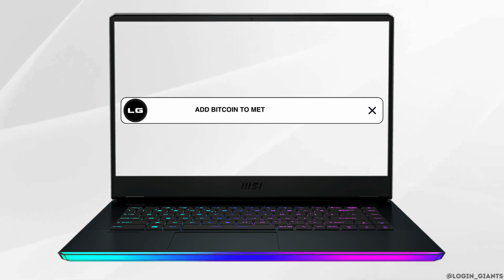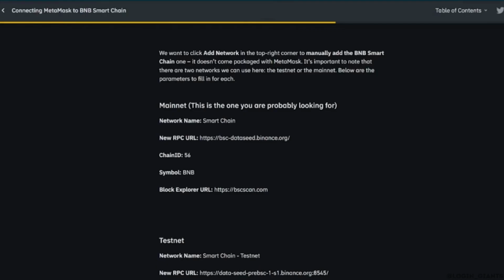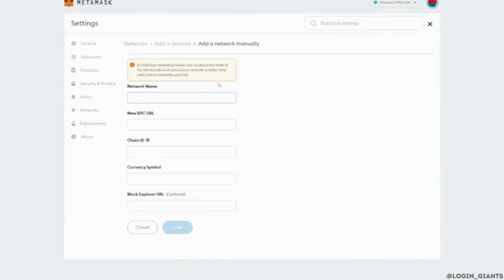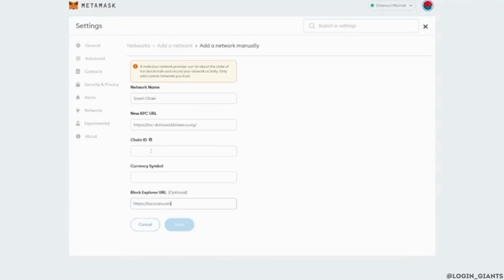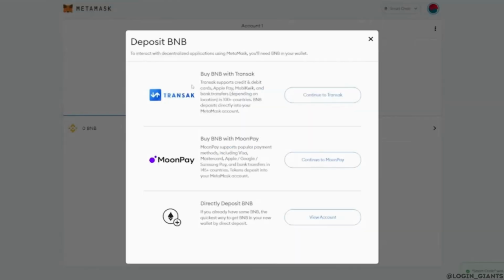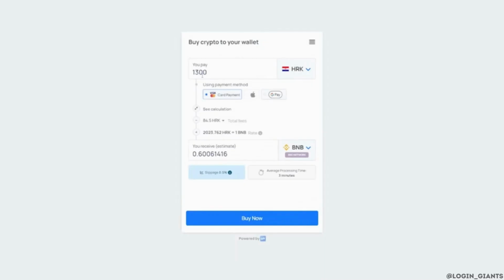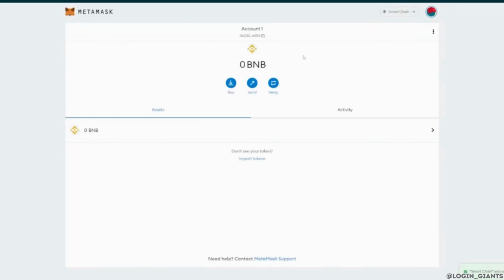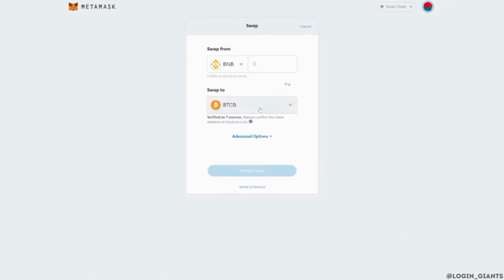How to Add Bitcoin to Metamask Wallet (Easy)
Ready to add Bitcoin to your Metamask wallet for easy management and transactions? Follow these simple steps to import your Bitcoin wallet into Metamask and access your BTC holdings directly within the wallet interface.

In this guide:
0:00 - Introduction
0:05 - How to Add Bitcoin to Metamask Wallet (Easy)

This tutorial provides an easy-to-follow method for adding Bitcoin to your Metamask wallet. Learn how to import your Bitcoin wallet using the "Import Account" feature in Metamask, enter the wallet address and private key, and confirm the import to view your BTC balance alongside your other assets in Metamask.

Enjoy the convenience of managing your Bitcoin alongside other cryptocurrencies in your Metamask wallet with this straightforward process.